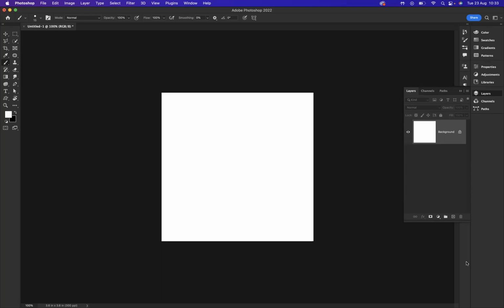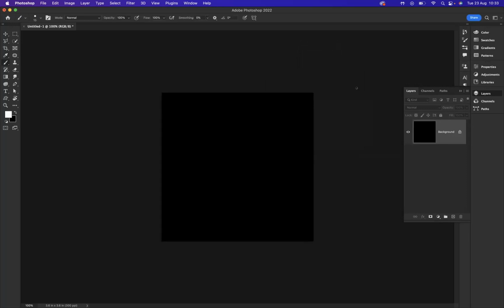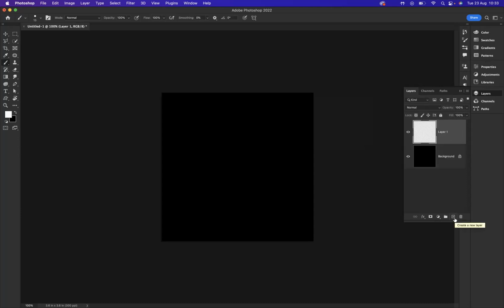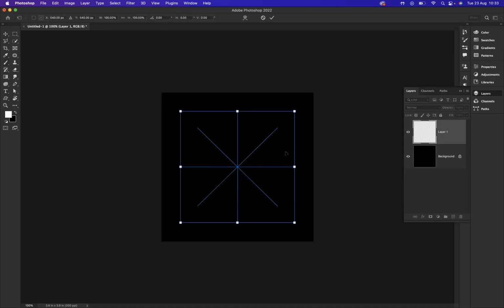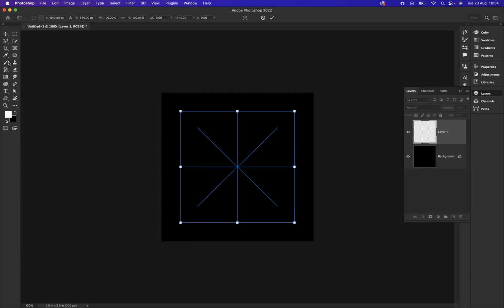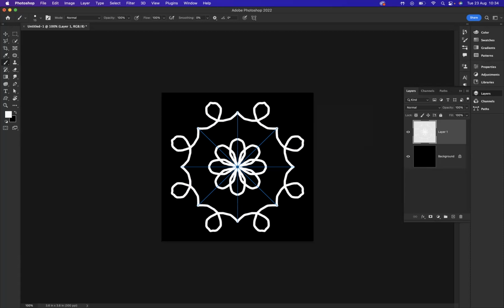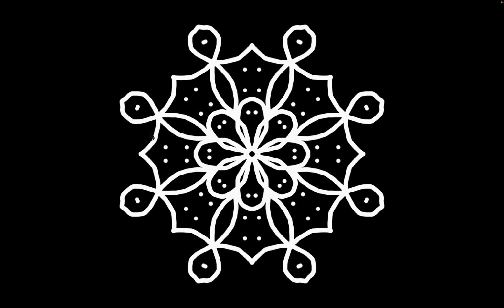How to create a mandala - Adobe Photoshop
Best Courses for Web Design

Secrets to Mastering Photoshop
Photoshop is a powerful tool used by people all over the world to edit and create digital images. Whether you are a professional photographer, or graphic designer, or simply want to get creative with your home photos, mastering Photoshop can open up a whole new world of possibilities. It might seem daunting at first, but there are plenty of resources available to help you learn the basics and more advanced techniques. In this article, we will explore some effective tips for mastering Photoshop so that you can start creating amazing digital artwork in no time.

Introduction: Unlocking Photoshop's potential
Photoshop is one of the most powerful, versatile software tools available—and mastering it can be a daunting task. Photoshop can do a lot, but only if you know how to unlock its potential. Whether you are an experienced designer or new to digital art and design, understanding the basics of Photoshop can open up a world of possibilities for your work.

In this article, we will explore some of the secrets to mastering Photoshop and give tips on how to get started quickly and efficiently. We’ll cover topics such as layer management, colour correction techniques, file formats and more. By following our advice, you can take control over your images and unleash Photoshop’s full power with confidence.

Selection tools: Basics of selecting areas
The selection tools in Photoshop are essential for making precise adjustments to any image. With just a few clicks and drags, you can select any area of an image and make changes to the colour, contrast, brightness, or other effects. Here are some basics for selecting areas in Photoshop:

Marquee Selection tool is one of the most commonly used selection tools. It allows you to select rectangular or elliptical areas by simply drawing a box around them with your mouse cursor. This tool also has a “feather” option which softens the edges of your selection for more natural results.

Layers & masks: Advanced editing techniques
Masks and layers are powerful tools in Photoshop that allow users to edit images with more precision and control. Masks are used to hide or reveal certain areas of an image, while layers can be added on top of one another to create unique effects. With masks and layers, advanced techniques such as blending modes, opacity, feathering, and clipping paths can be utilised.

Blending modes modify how colours interact with each other when multiple layers are combined. This can result in a completely new look for the image by tweaking the brightness, contrast, hue or colour balance. Opacity is also useful for creating subtle adjustments to a layer's transparency without affecting any underlying layers. Feathering allows elements in an image to blend into the background without hard edges that would otherwise appear too sharp or artificial looking.

Colour adjustment & filters: Enhancing images
Colour adjustment and filters are essential elements of mastering Photoshop. They can be used to create stunning images that look professionally edited. To adjust the colour of an image, use the Hue/Saturation and Curves tools. These two tools allow you to manipulate the contrast, brightness, hue, and saturation of colours in your photos for a more vibrant or muted look. You can also add filters like blur or sharpen to enhance certain parts of an image or make a certain object stand out from its surroundings. Adjusting colours and adding filters can help bring life to any photo!

Text & effects: Adding final touches
The final touches to any Photoshop project are often the most important. Adding the right text and effects can make or break a piece. Text and effects can help create an atmosphere, highlight key elements, and draw attention to certain features of a work. When used correctly, they speak volumes about what you are trying to convey in your masterpiece.

When it comes to adding text, it is important to choose fonts that match your desired aesthetic. Fonts can be formal, fun, whimsical – anything! If you’re looking for a more professional look, consider using classic fonts like Times New Roman or Garamond. If you want something more eye-catching and playful, opt for bolder typefaces like Impact or Comic Sans. It is also helpful to experiment with font size and placement before settling on the perfect combination for your project.

Join Blue Sky Graphics online graphic design school to learn more about graphic design!
For those interested in learning more about graphic design, Blue Sky Graphics online graphic design school is an excellent resource. With comprehensive courses taught by experienced professionals in the field of graphic design, students can learn how to use Photoshop to create beautiful digital graphics and images.